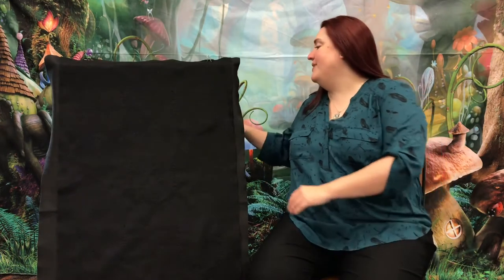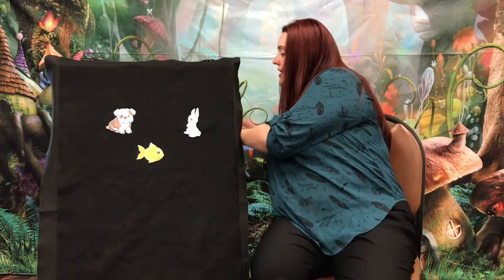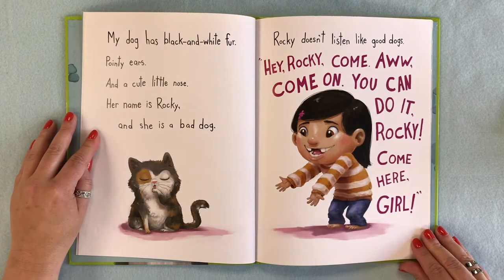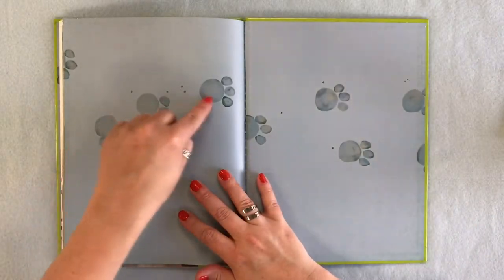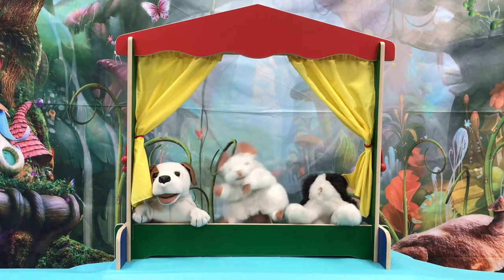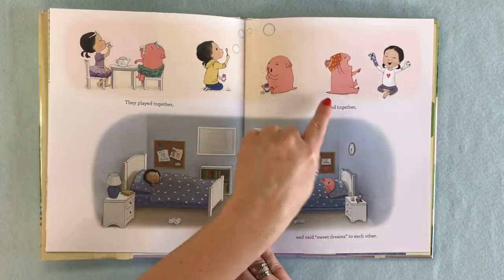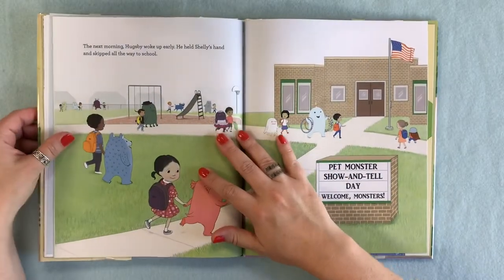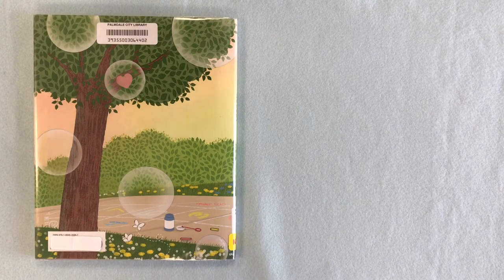Toddler Storytime - Pets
Join Miss Fawn for Toddler Storytime! New videos will be uploaded every Tuesday at 10:00 am the weeks of April 5th - June 11th. This storytime is aimed at children 12-36 months old and their grown-ups, though older and younger kids are welcome too!

Today's theme is Pets! The books and poem read in this video were used with permission from their publishers:
Bad Dog by Mike Boldt
Hugsby by Dow Phumiruk
"Parrot" from Flutter & Hum: Animal Poems by Julie Paschkis

If you'd like to check out more books with fun topics like pets, or any other theme, come on in to the Palmdale City Library! We are now open Mon-Thurs 10am-5:30pm and Fri-Sat 10am-4:30pm with limited occupancy and time. Don't forget to wear your mask!